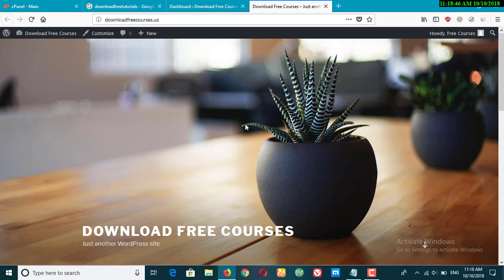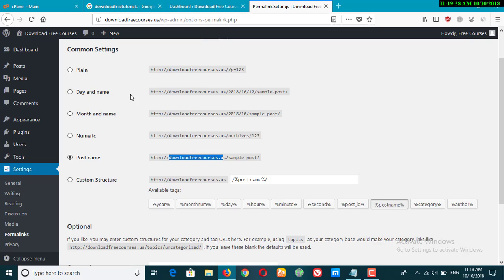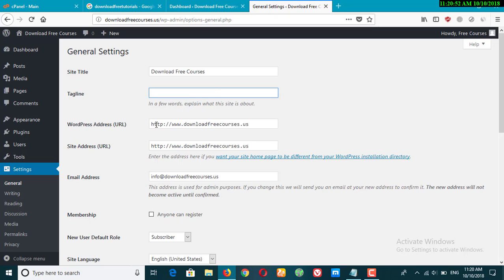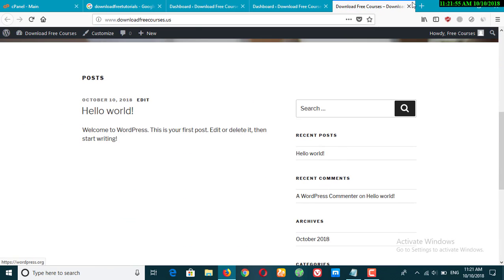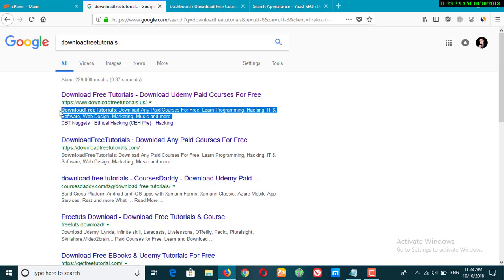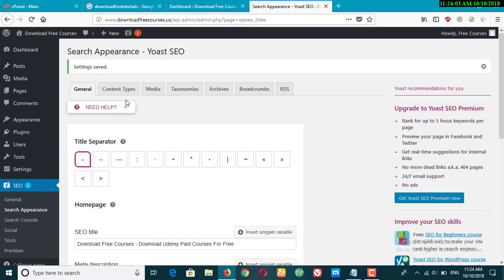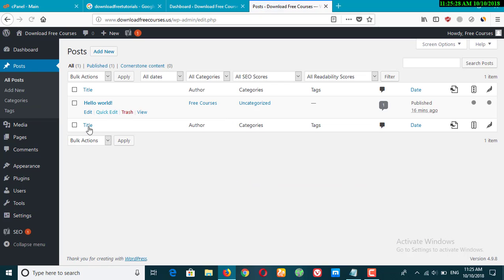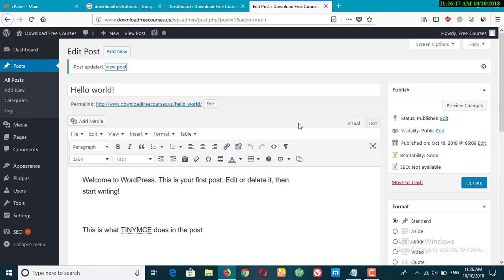Things to do IMMEDIATELY AFTER Installing WordPress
Today, I am going to show you, how you can do the basic settings to your wordpress dashboard which can help you maintain your website and get ranked faster.